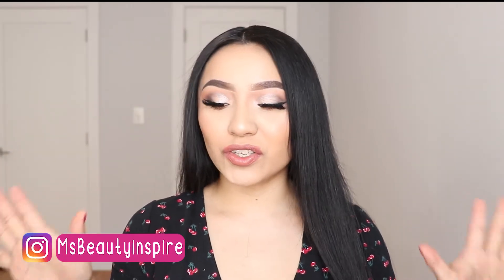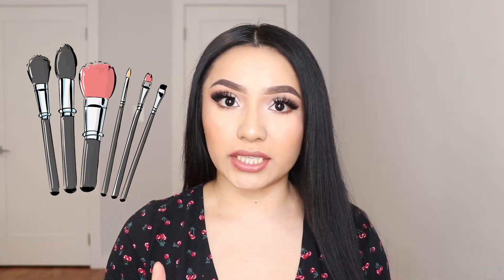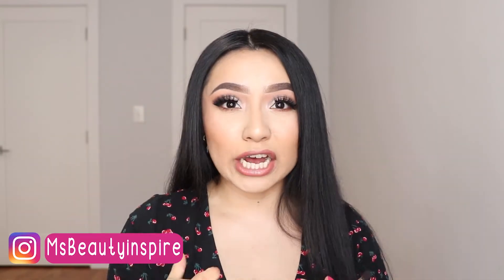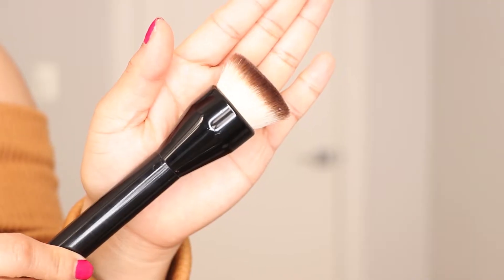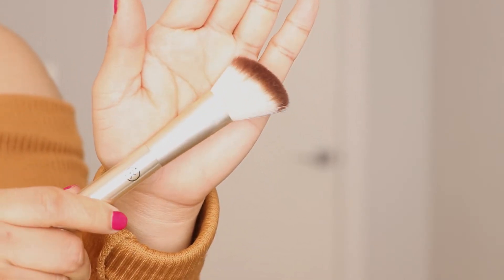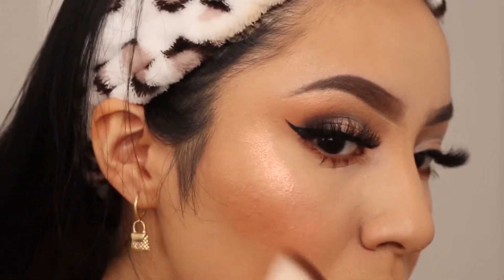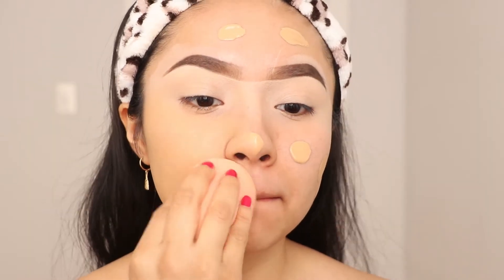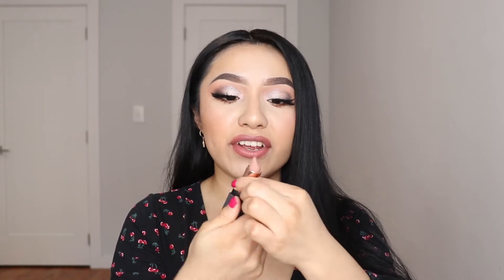3 ESSENTIAL STEPS TO KNOW ABOUT MAKEUP | Great for Beginners!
This video will teach you the 3 Essential Makeup Steps You Need To Know! No need to remember 10-20 steps! Also it is great for makeup beginners who really want to step it up and make a flawless look!
I hope you enjoy the video! And See You SOON!
The Makeup Products I Mentioned in the Video That You Need:

BRUSHES:
-At least 2 fluffy brushes
-At least 2 small eye brushes
-At least 2 concealer brushes
-At least 1 flat eyeliner
-At least 2 blush brushes
-brow angle brush
-foundation brush
-contour brush

SPONGE: (you can get the Elf Sponge ( works perfectly and its inexpensive)

FOR MAKEUP BASE PRODUCTS:
-moisturizer
-primer
-foundation
-concealer
-setting spray and powder
-bronzer \ contour or both
-highlighter

FOR EYE PRODUCTS:
-eye shadow palette
-brow pomade or pencil or both
-lashes (if you are looking to get lashes consider getting: lash glue, small scissors, and a lash applicator or tweezers)

FOR LIP PRODUCTS:
-lip liner
-lipstick/liquid lipstick or both

(SOCIAL MEDIAS I USE THE MOST:))